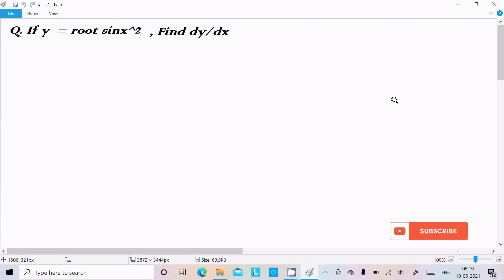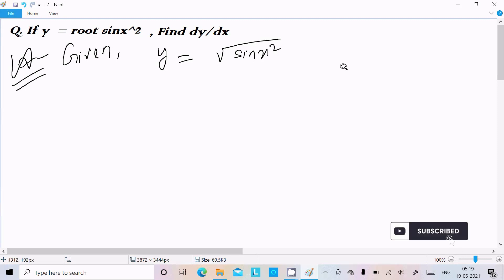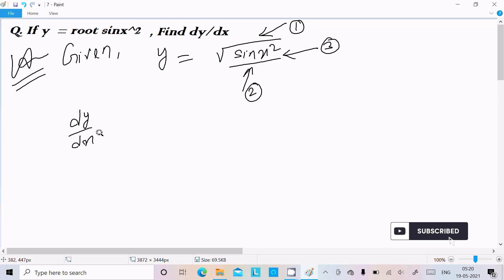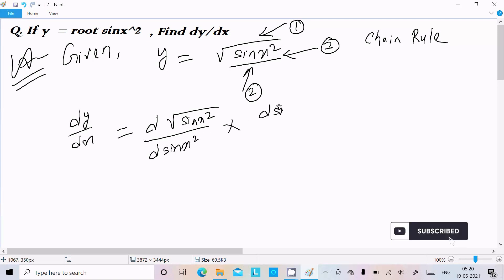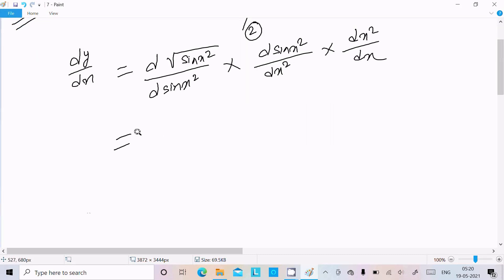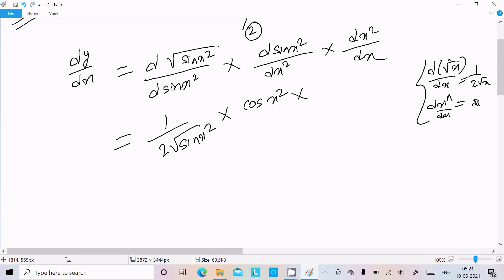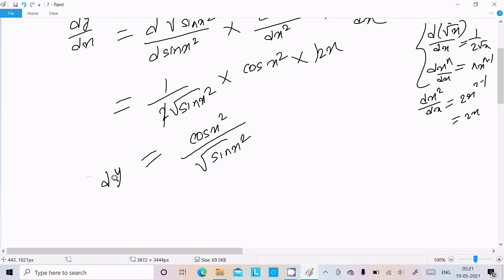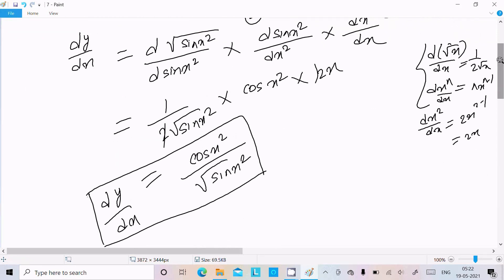If y = √sinx² then find dy/dx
If y = √sinx^2 then find dy/dx
if y=root sin^2 find dy/dx
If y = √(sin x^2 then dy/dx